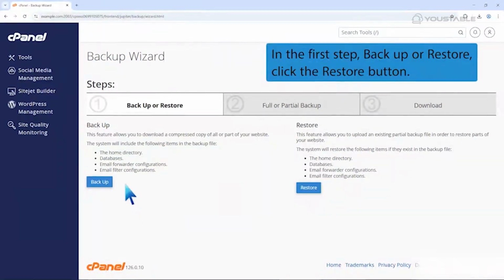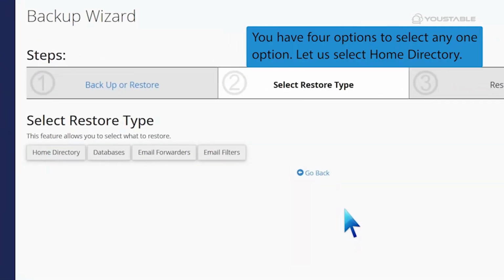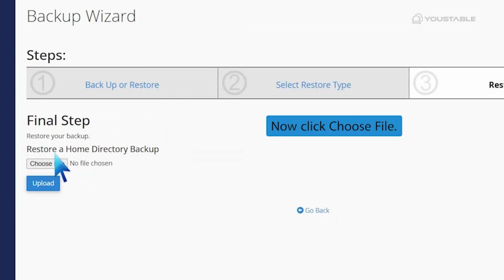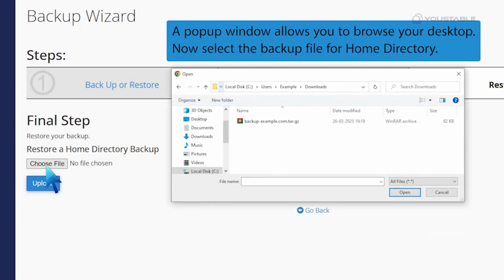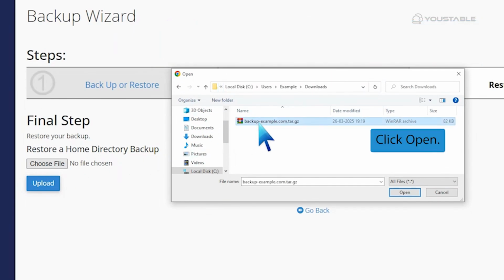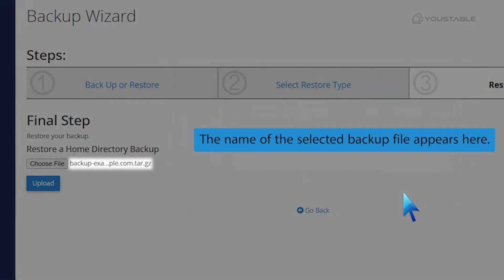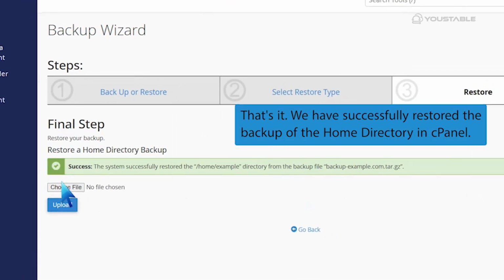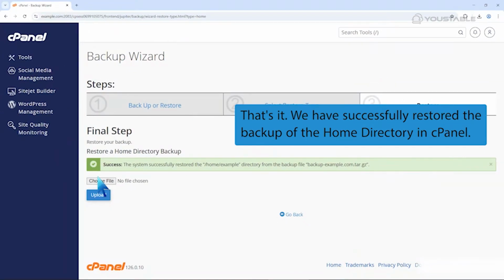How to Restore a Backup in cPanel with YouStable | Step-by-Step Tutorial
Accidentally deleted your files or made a wrong update? Don’t worry! 😌
In this video, you’ll learn how to restore a backup in cPanel with YouStable hosting — step by step.

Whether it’s your website files, databases, or emails — cPanel makes it super easy to restore backups and get your website back online within minutes.

🔹 What You’ll Learn in This Video:
– How to access the Backup section in cPanel
– How to restore a full or partial backup
– How to upload and restore a MySQL database backup
– Pro tips to keep your website data safe

Because backups are your website’s safety net — and knowing how to restore them quickly can save you from downtime or data loss.

💡 Special Recommendation:
For fast, secure, and reliable hosting with free daily backups, check out YouStable
 — the perfect hosting partner for your business website.